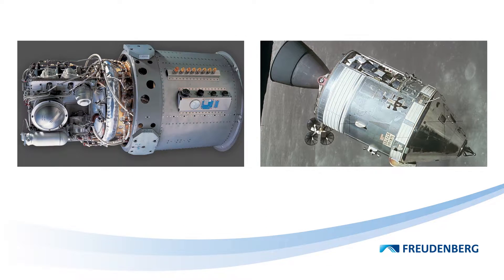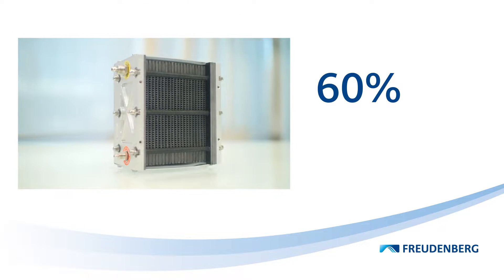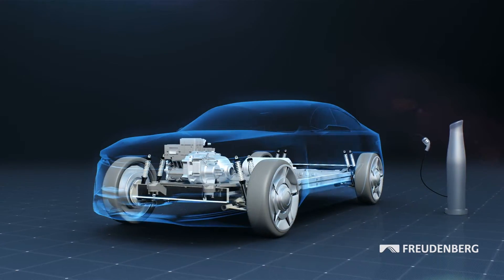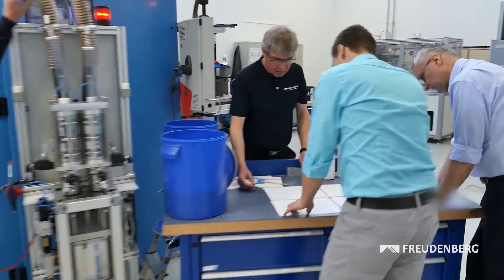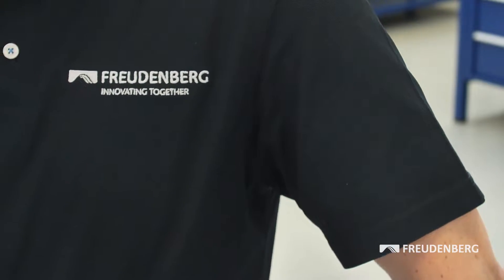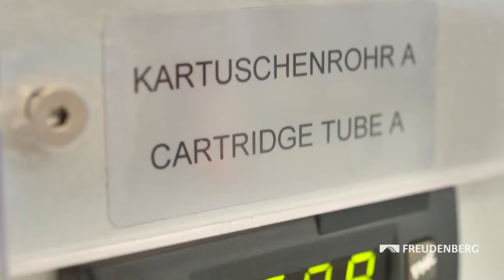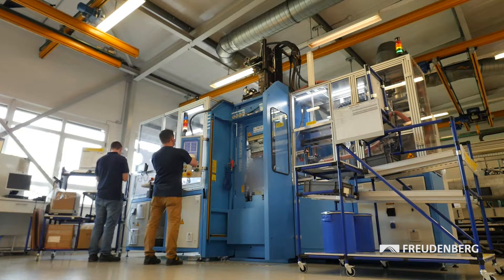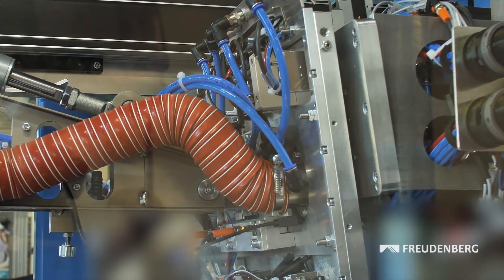Freudenberg Innovation - The eternally young talent is growing up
Fuel cells can efficiently generate electricity, making them an alternative to battery-powered vehicles. However, the market and infrastructure are not yet ready. But the technology is making enormous progress. New seals from Freudenberg Sealing Technologies are making sure that the environmentally friendly power source is ready for the masses.